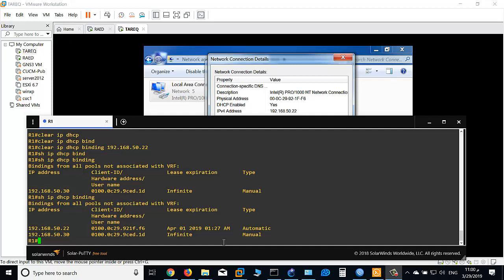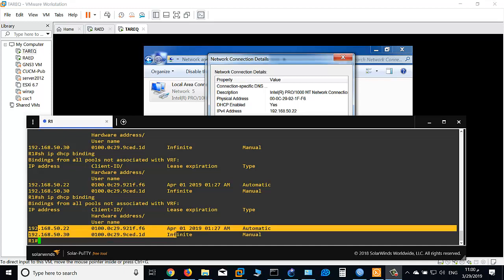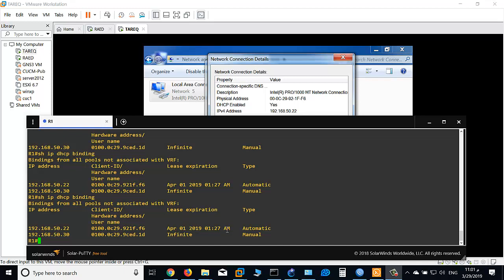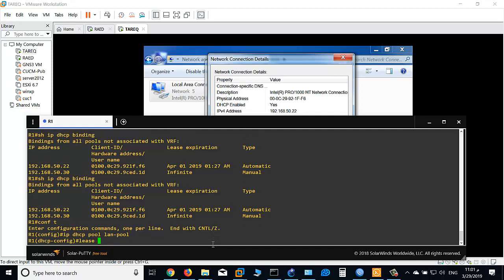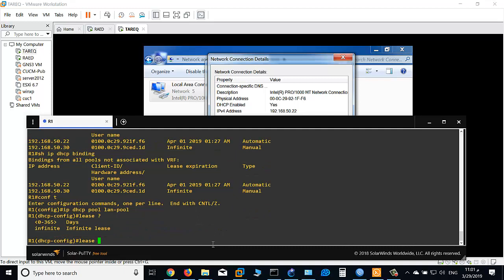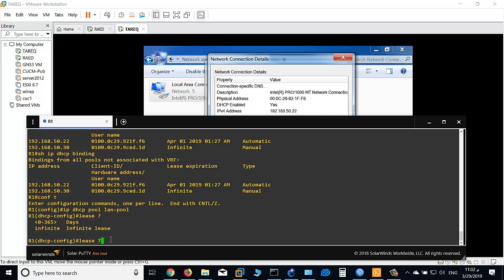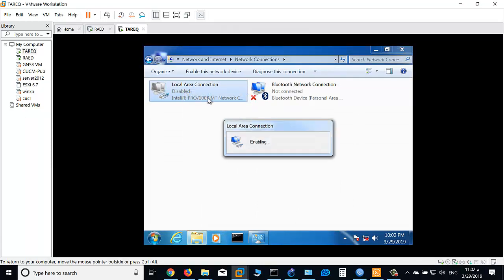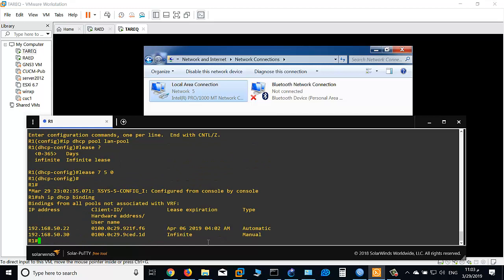Cisco dhcp lease time hours / Cisco dhcp lease time infinite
To get automatic updates on your facebook, join a facebook group

Related Links:
NSTALL and FIX CISCO VPN CLIENT ON WINDOWS 10 / FIX REASON 442 FAILED TO ENABLE VIRTUAL ADAPTER
INSTALL and FIX CISCO VPN CLIENT ON WINDOWS 10 / FIX REASON 442 FAILED TO ENABLE VIRTUAL ADAPTER
GNS3 Error could not bind with WinError 10049 The requested address is not valid in its context